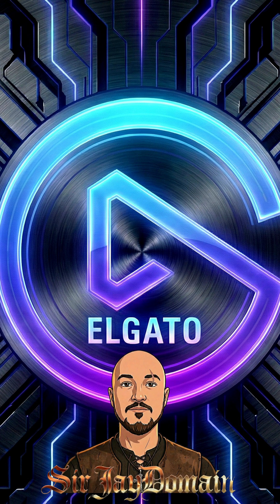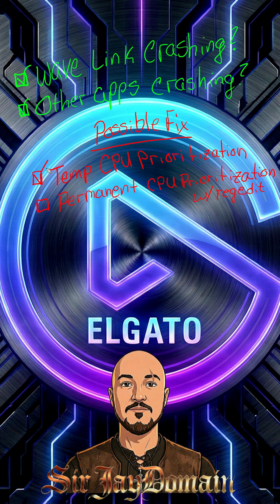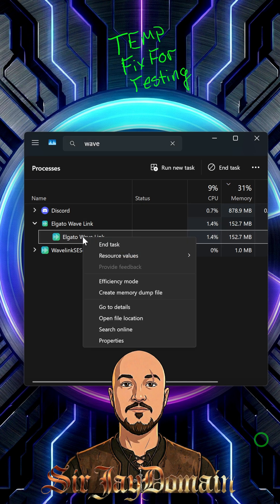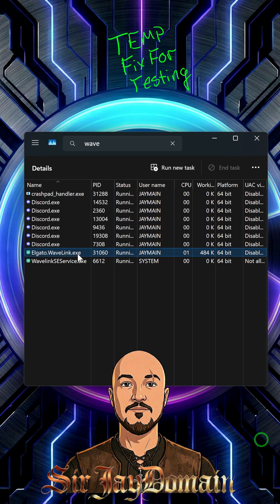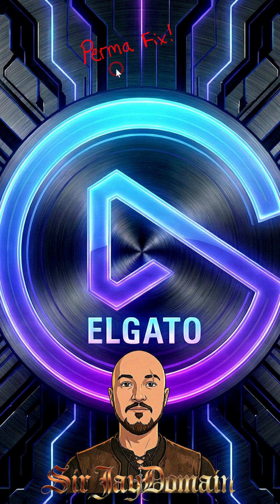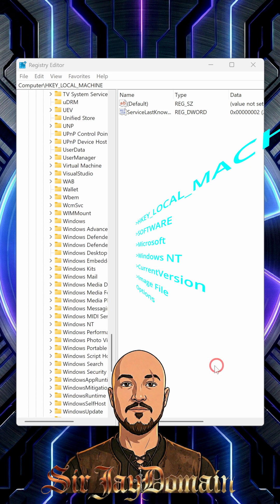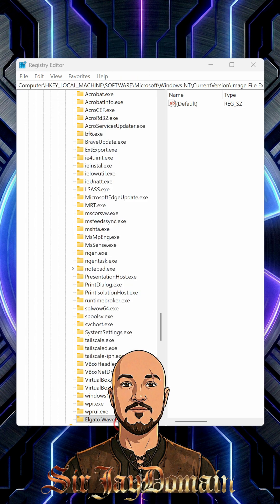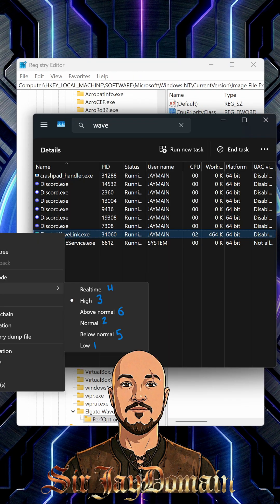Fix Crashing Apps Windows 11 - 2 Simple Methods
Is your Elgato Wave Link or other apps crashing on Windows 11? I'll show you 2 simple methods to fix crashing apps - one quick temporary fix and one permanent solution using Registry Editor.